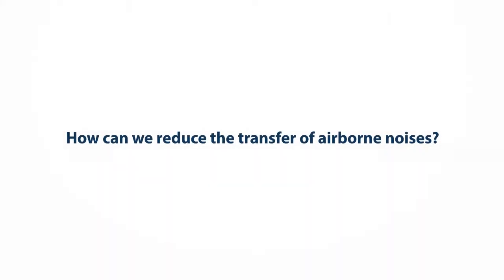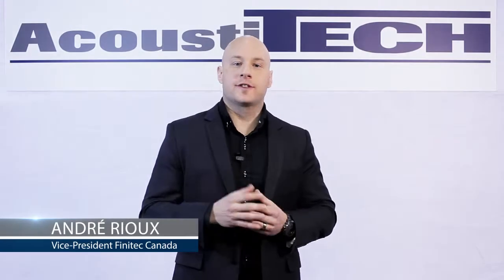How can we reduce the transfer of airborne noises?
Airborn noises, Learn how to control them in this short clip.

Here at AcoustiTECH, we strive to educate and share as much knowledge about soundproofing as possible.
💎Since 1999 we have soundproofed over 100M square feet of projects across Canada and the US, from Luxurious 5 Star Hotels to affordable housing.

💡Through extensive research in our own laboratories, independent laboratories and third party field testing, we are able to help Builders, Developers, Architects, Engineers and Owners avoid noise complaints and ensure they enjoy the luxury of living in a quiet environment.